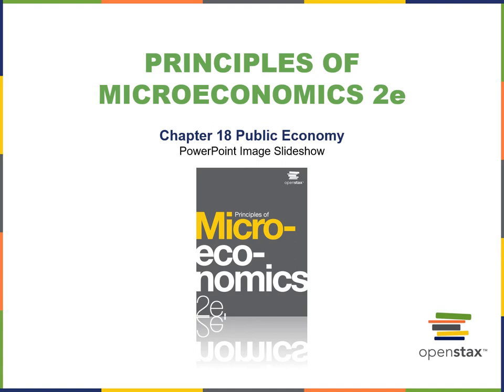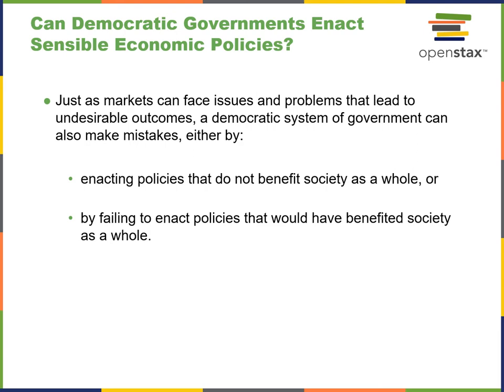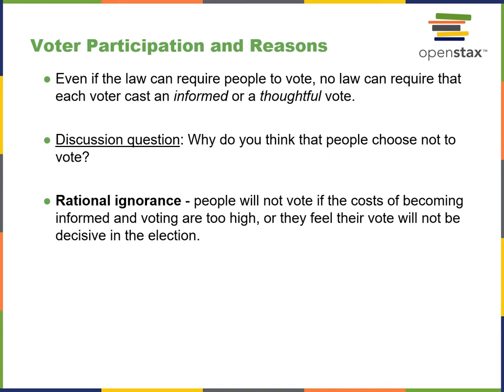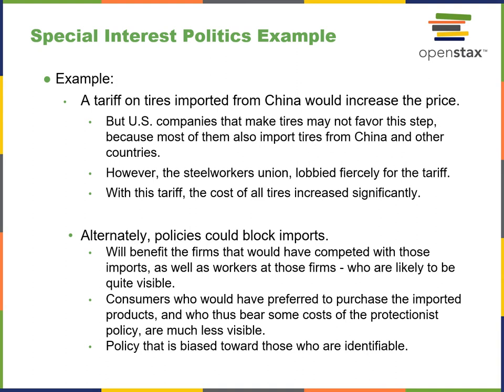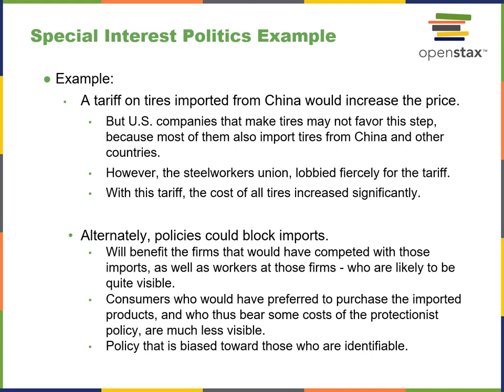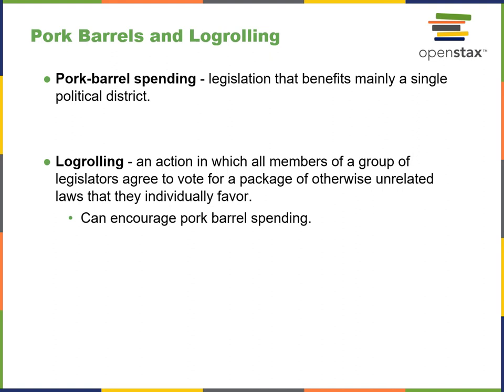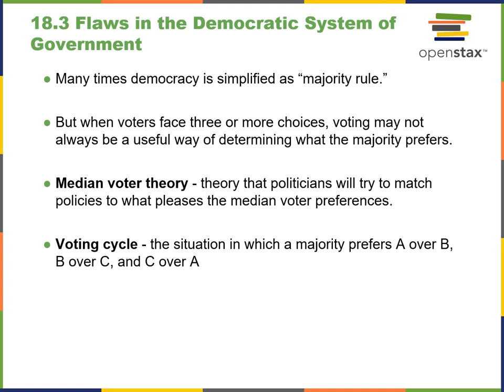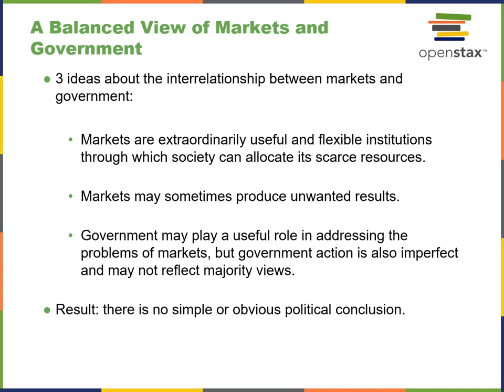OpenStax Microeconomics CH18 Lecture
Lecture video ch 18